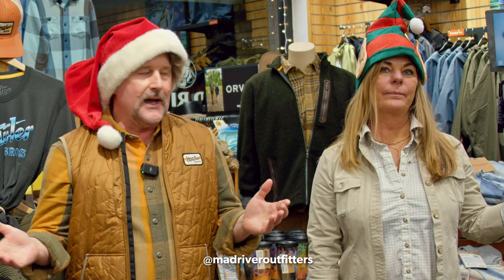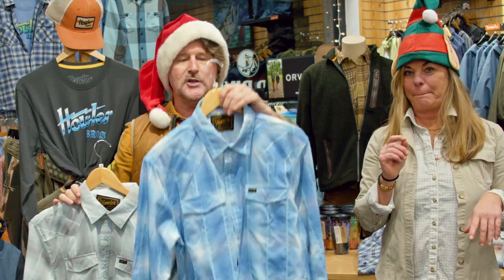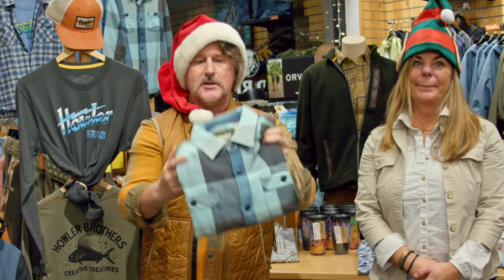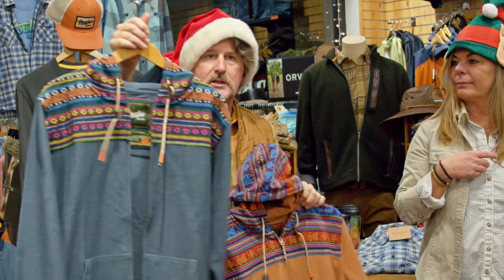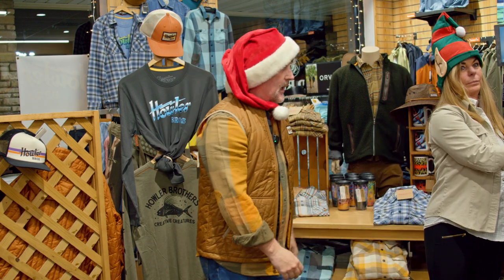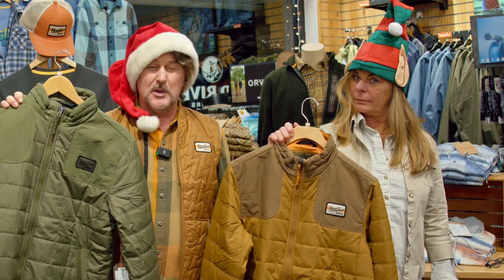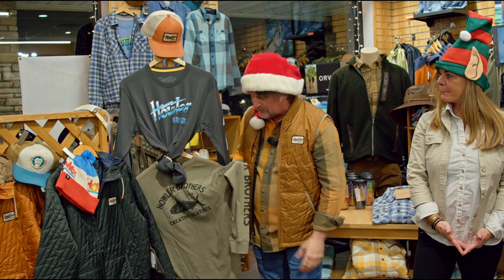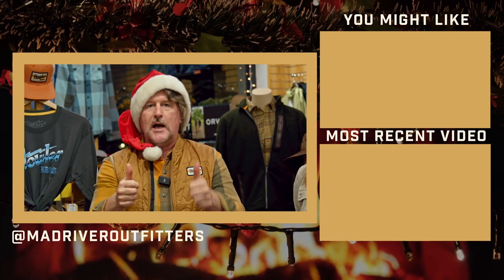Ho! Ho! Howler Bros!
In this video, Festive Brian Flechsig of Mad River Outfitters talks about the entire holiday 2022 Howler Brothers clothing lineup and his favorite pieces!

Happy Holidays and Merry Christmas from the whole MRO Team!